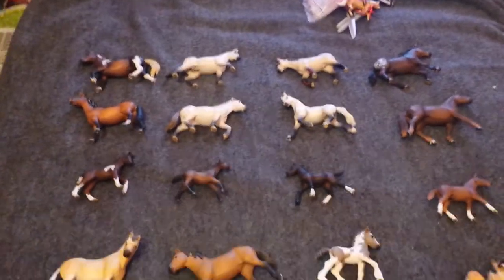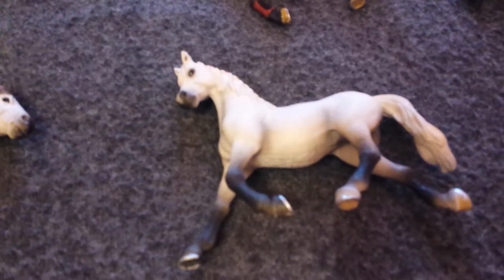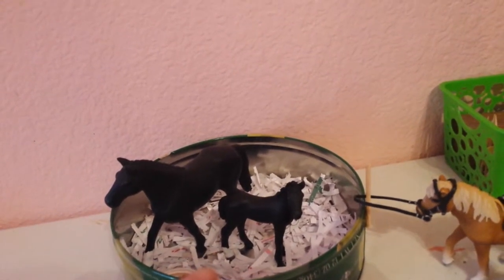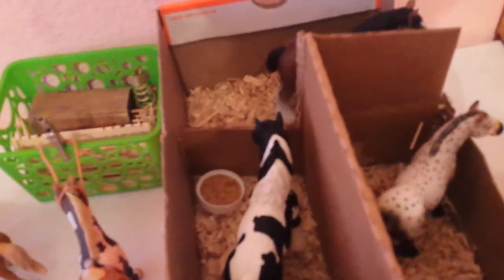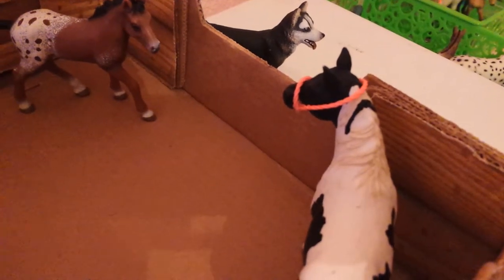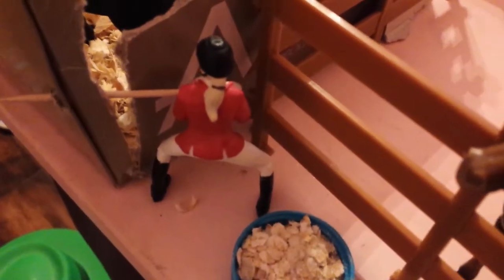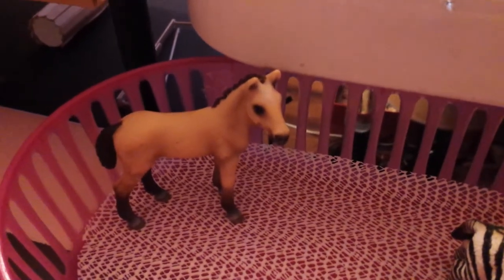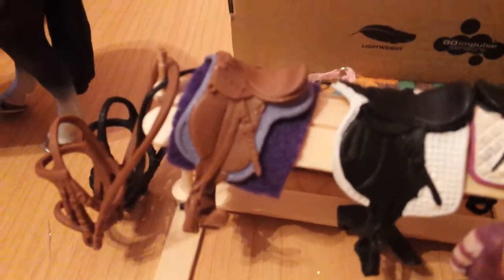~December 2015 Barn Tour~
Sorry for the bad quality of this video and hope you guys enjoy!